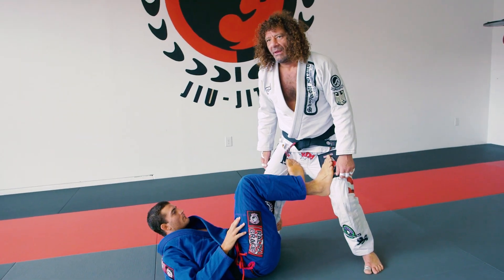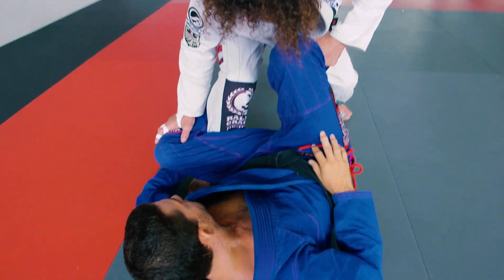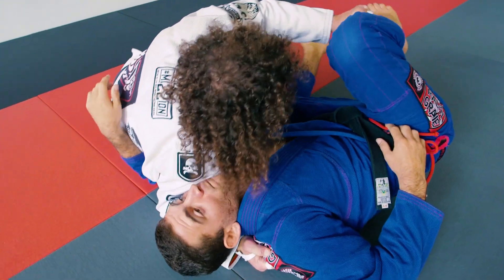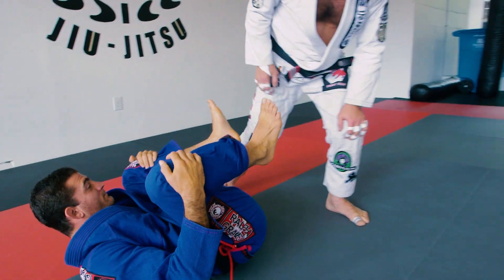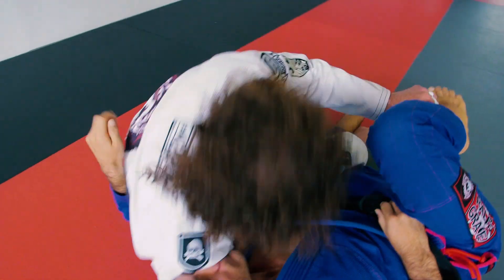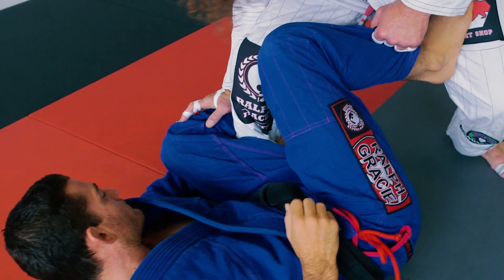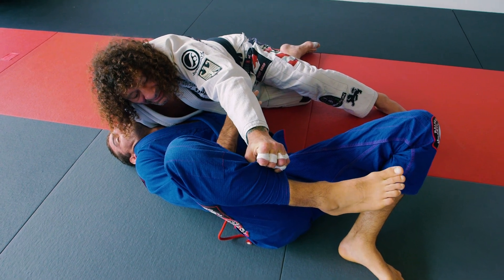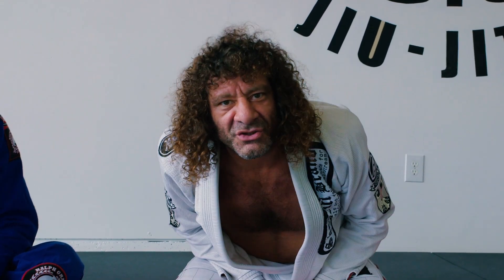Kurt Osiander's Move of the Week - De La Riva Pass